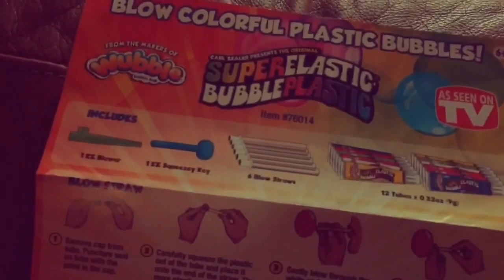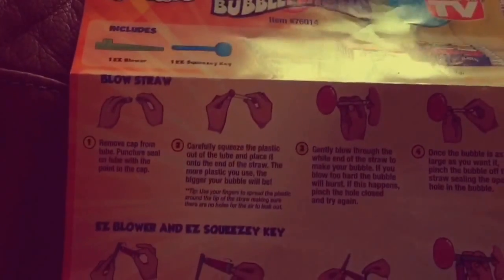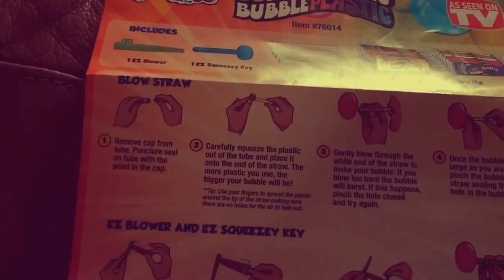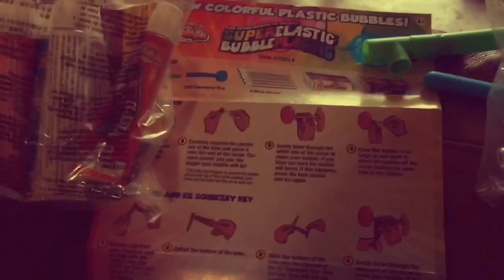Blow colorful plastic bubbles ! Lies this isn't like as seen on TV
This blow colorful plastic is not as easy as they made it seem on the commercial